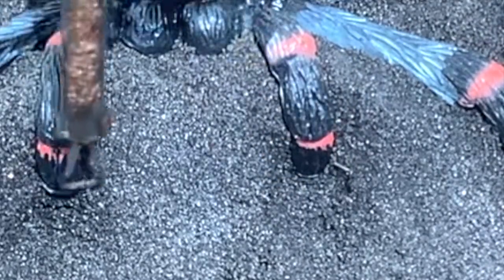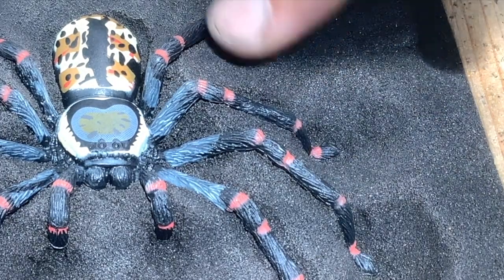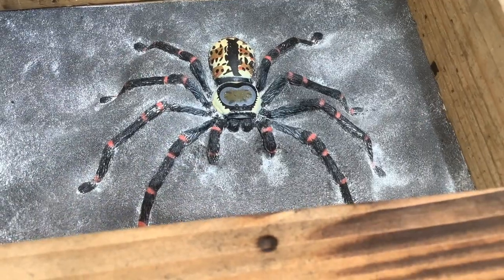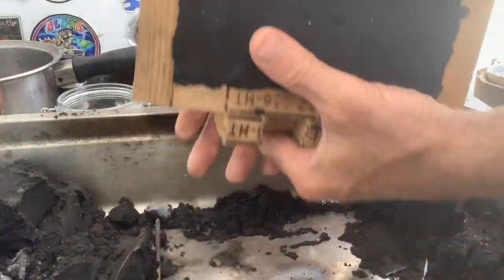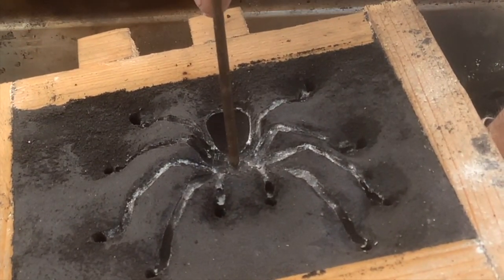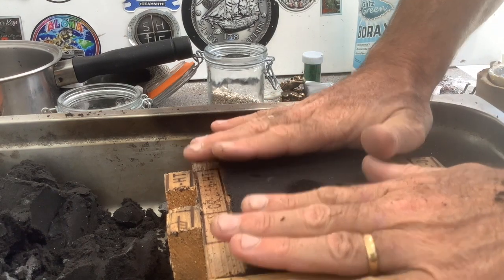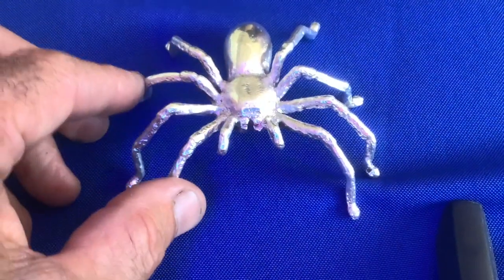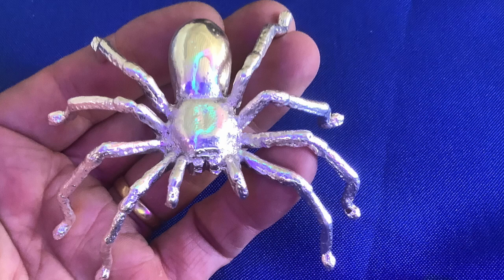CASTING A SILVER WOLF SPIDER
in this video i wil make a silver wolf spider step by step